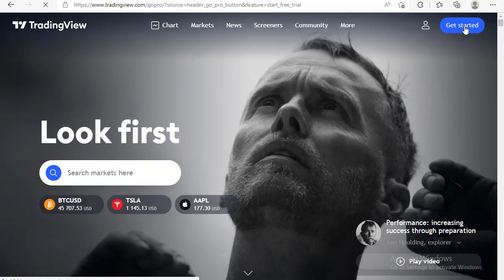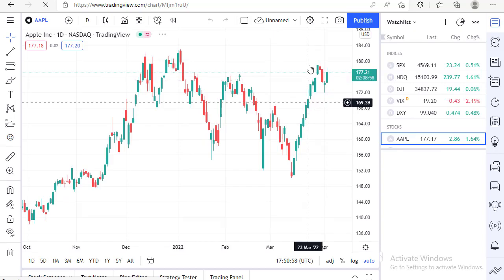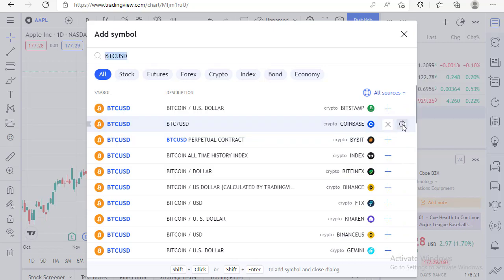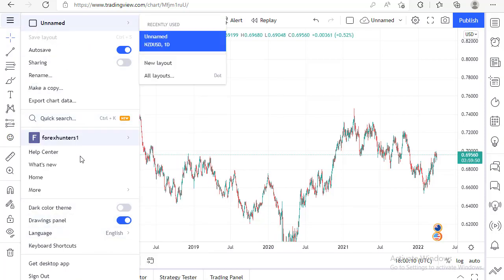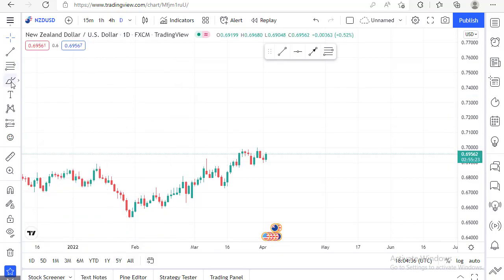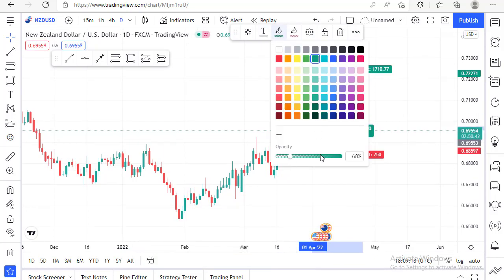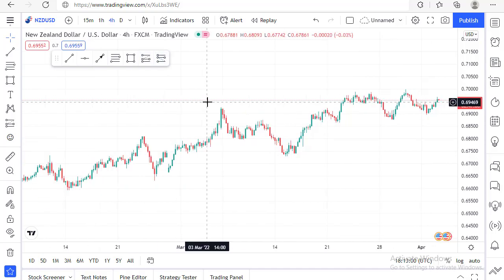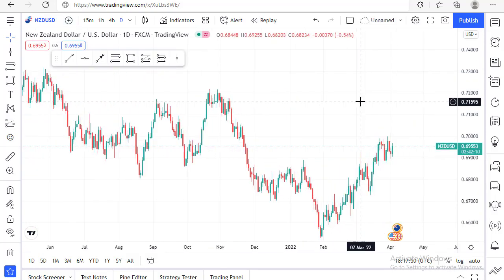How to use Trading view Charting Platform - Complete Trading view Tutorial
TradingView is one of the best charting trading platforms to help you analyze your trades.
in this video i will teach you all you need to know regarding TradingView to help you improve your trading journey.